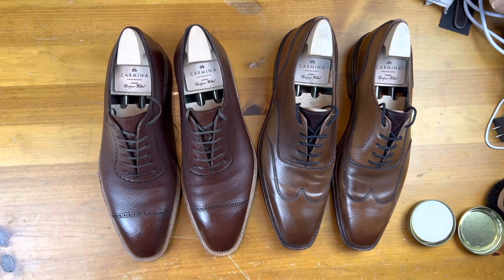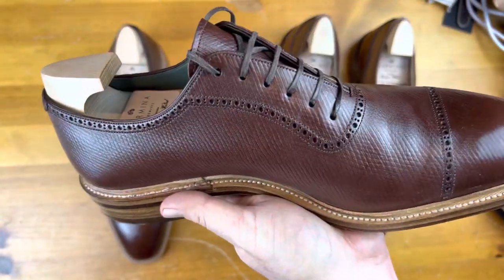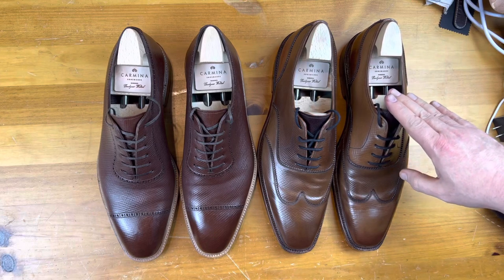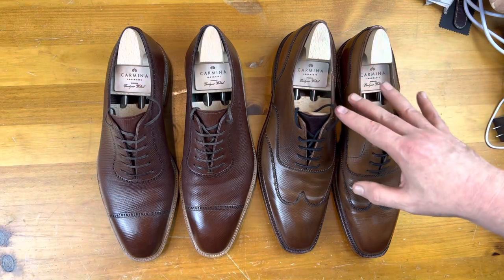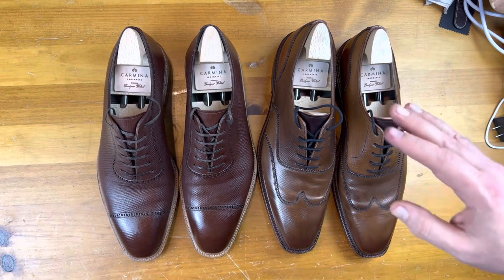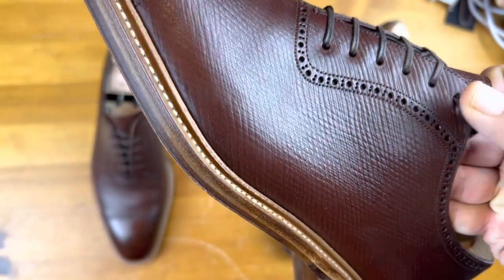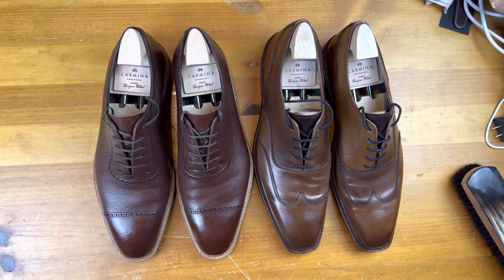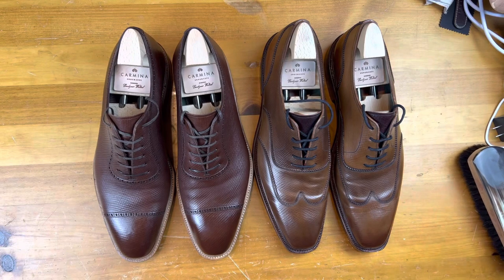Care and Wear：Baker Russian and Carmina Hatch Cordovan